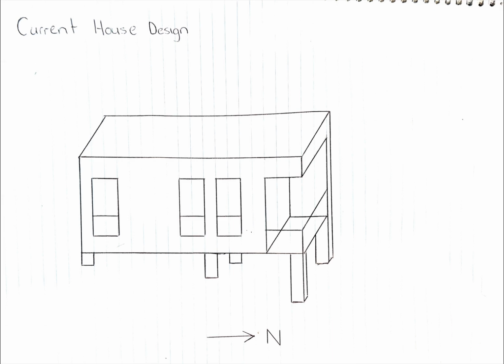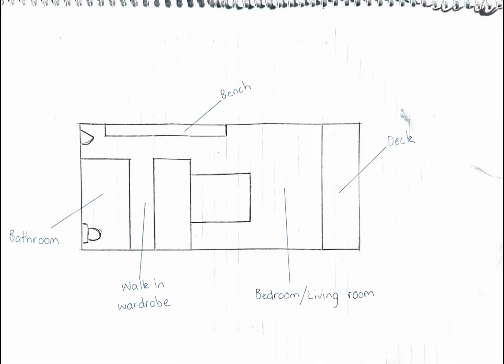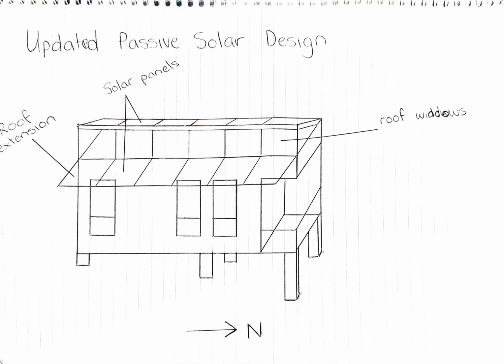PASSIVE SOLAR HOUSE